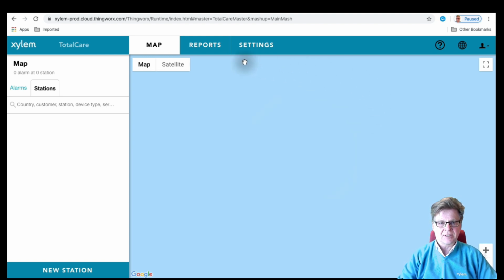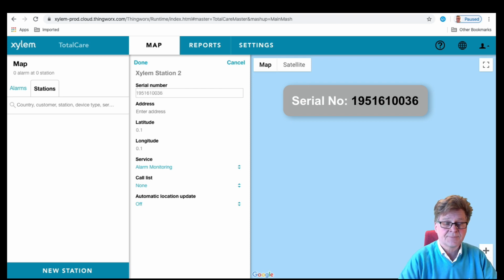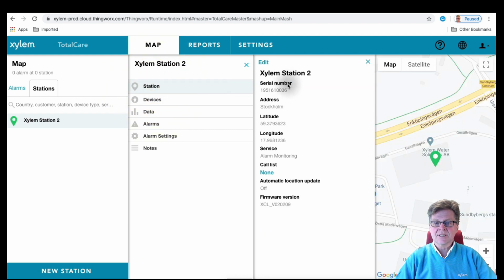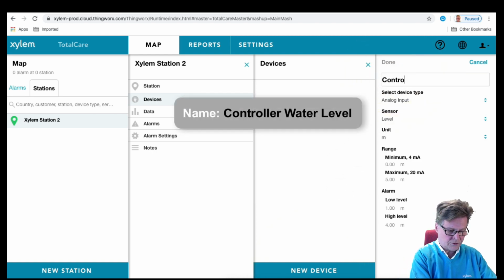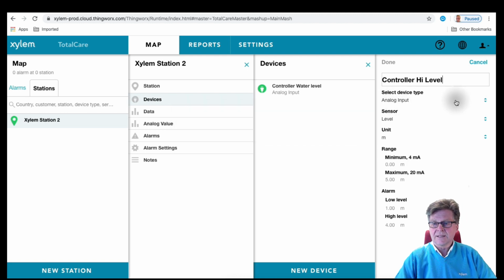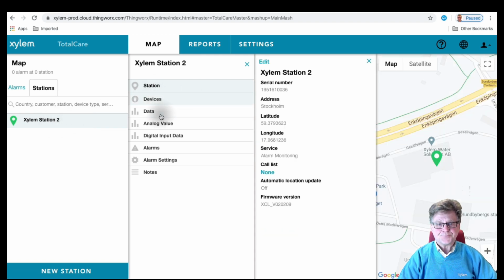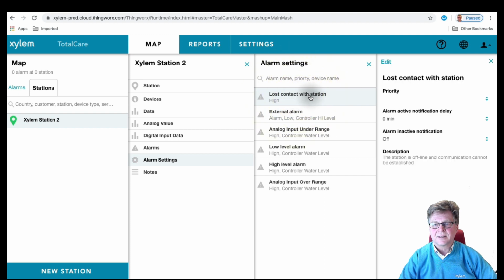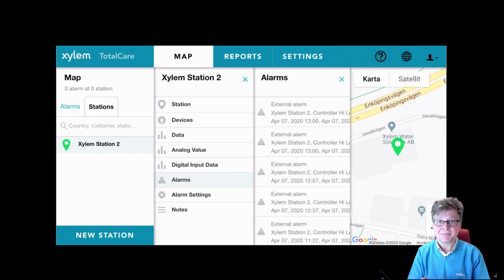TotalCare Cloud V2 Application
The second video about TotalCare Cloud and CCD301. It is explaining how to use the App in conjuction with the CCD301 equipped with Analog and Digital Inputs only.